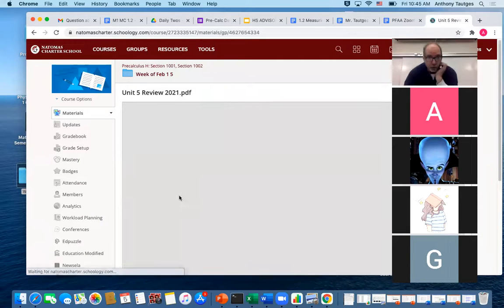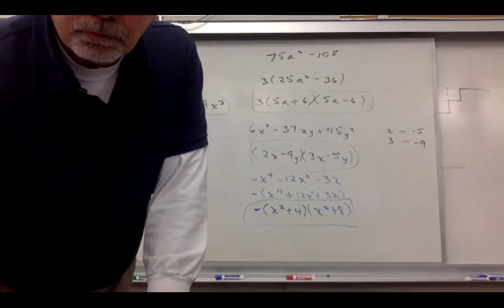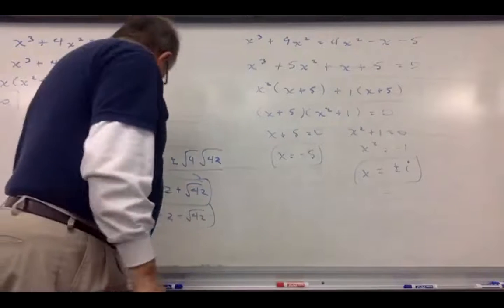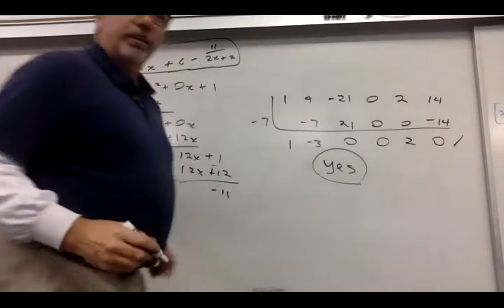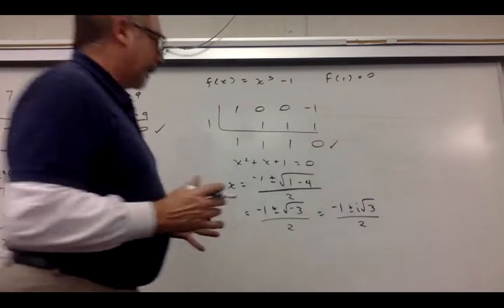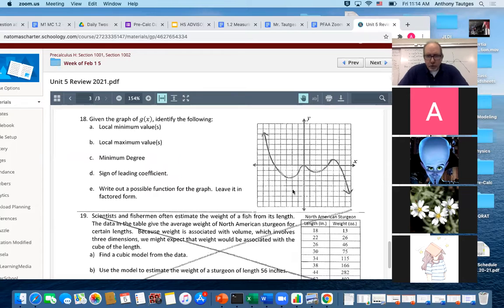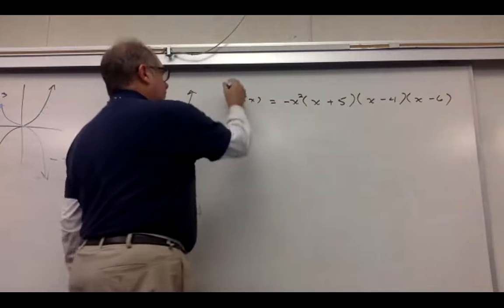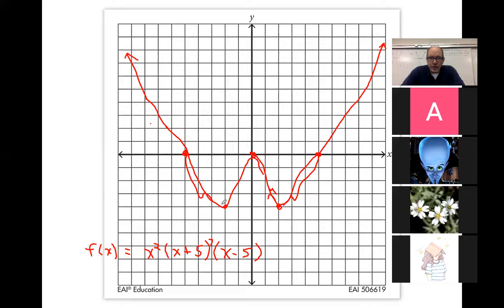Feb 5 Pre Calc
Unit 5 Review presentation to my Pre-Calc students at Natomas Charter School